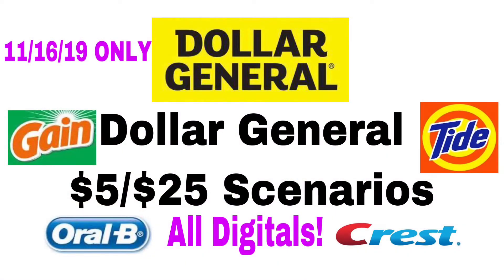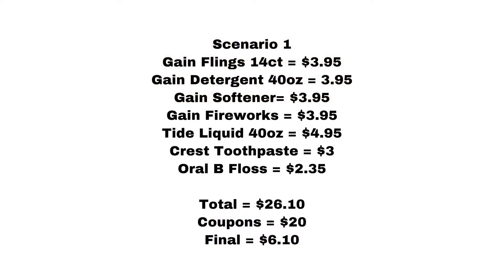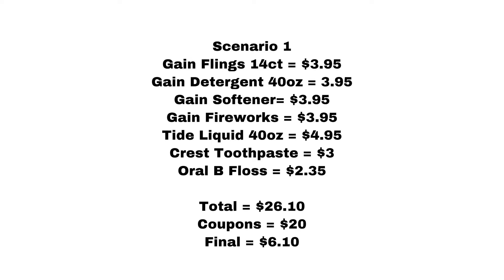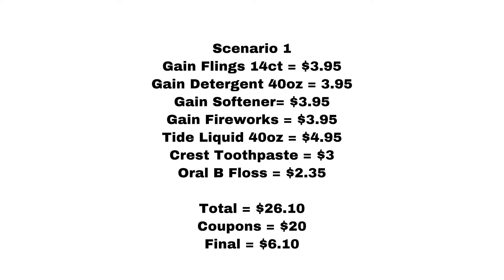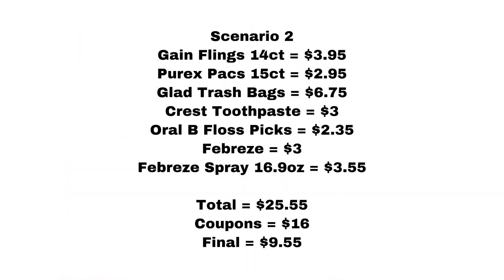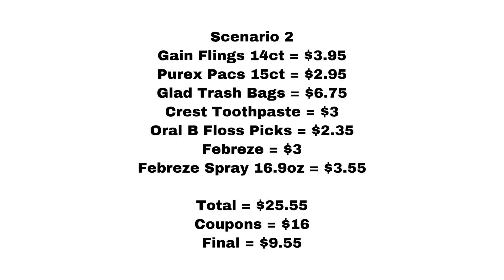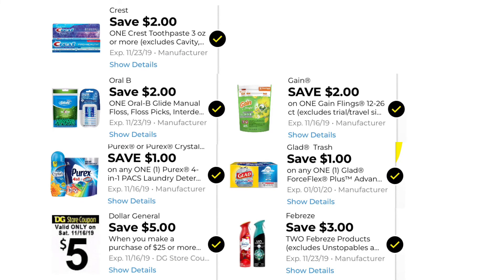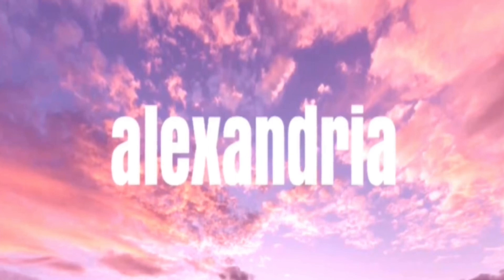Dollar General $5/$25 Scenarios for November 16, 2019!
-Alexandria

Goal = 3,000